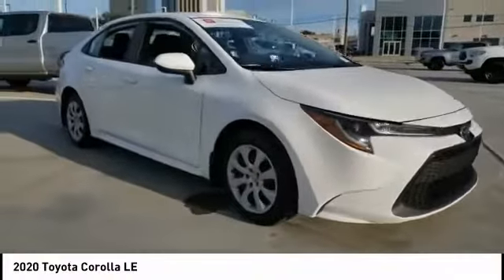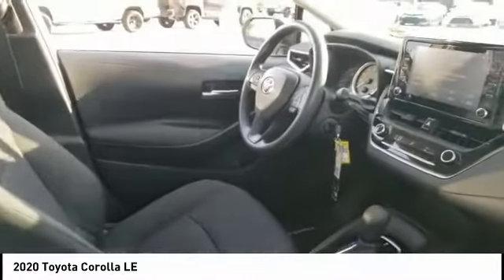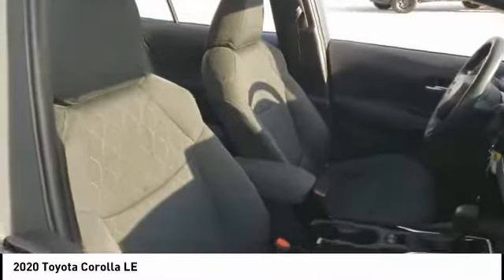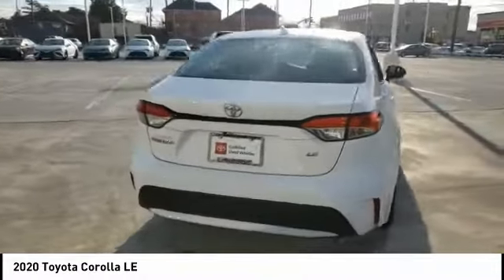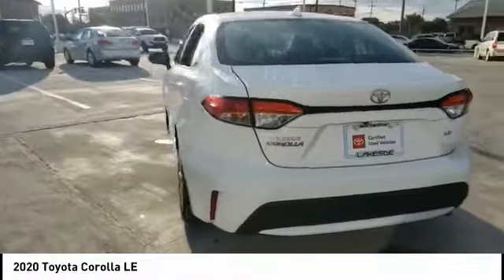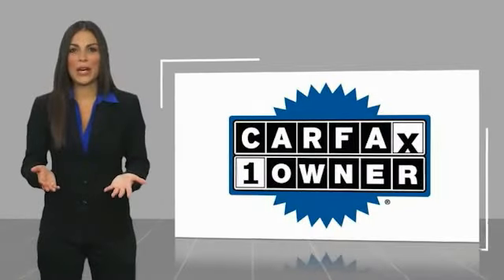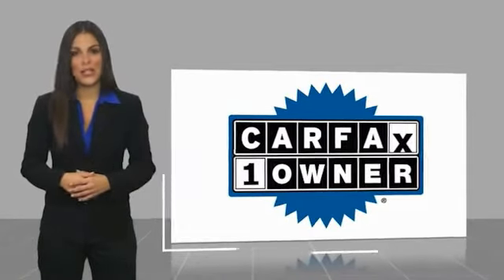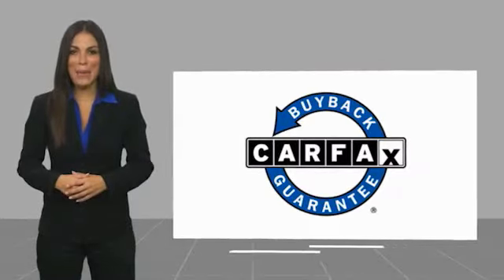2020 Toyota Corolla Metairie LA 11918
2020 Toyota Corolla LE

Lakeside Toyota
3701 North Causeway

CARFAX One-Owner. Clean CARFAX. Certified. 4-Wheel Disc Brakes, 6 Speakers, ABS brakes, Air Conditioning, AM/FM radio: SiriusXM, Auto High-beam Headlights, Automatic temperature control, Brake assist, Bumpers: body-color, Cruise Control, Delay-off headlights, Driver door bin, Driver vanity mirror, Dual front impact airbags, Dual front side impact airbags, Electronic Stability Control, Emergency communication system: Safety Connect with 3-year trial, Exterior Parking Camera Rear, Four wheel independent suspension, Front anti-roll bar, Front Bucket Seats, Front Center Armrest, Front reading lights, Fully automatic headlights, Illuminated entry, Knee airbag, Low tire pressure warning, Occupant sensing airbag, Outside temperature display, Overhead airbag, Panic alarm, Passenger door bin, Passenger vanity mirror, Power door mirrors, Power steering, Power windows, Premium Fabric Seat Trim, Radio data system, Radio: Audio AM/FM w/Navigation, Rear anti-roll bar, Rear seat center armrest, Rear window defroster, Remote keyless entry, Security system, Split folding rear seat, Steering wheel mounted audio controls, Tachometer, Telescoping steering wheel, Tilt steering wheel, Traction control, Trip computer, Variably intermittent wipers, Wheels: 16 Wide Vent Steel. Super White 2020 Toyota Corolla LE FWD CVT 1.8L I4 DOHC 16VRecent Arrival! Odometer is 44198 miles below market average! 30/38 City/Highway MPGToyota Certified Used Vehicles Details:* Powertrain Limited Warranty: 84 Month/100,000 Mile (whichever comes first) from TCUV purchase date* Roadside Assistance* Vehicle History* Limited Warranty: 12 Month/12,000 Mile (whichever comes first) from TCUV purchase date* Transferable Warranty* Warranty Deductible: $0* Limited Comprehensive Warranty: 12 Month/12,000 Mile (whichever comes first) from certified purchase date. Roadside Assistance for 7 Year / 100,000 Mile* 160 Point InspectionAwards:* 2020 KBB.com 10 Coolest New Cars Under $20,000Toyota Certified Warranty We check 160 points (165 for FCV, 174 for Hybrids). All to prove one point: Only the best get to be Toyota Certified Used Vehicles. 12 month/12,000-mile Limited Comprehensive Warranty Coverage begins from date of Toyota Certified Used Vehicle purchase 7 year/100,000-mile Limited Powertrain Warranty Coverage begins from date of Toyota Certified Used Vehicle (TCUV) purchase or 100,000 total vehicle miles. 8 year/100,000-mile Factory Hybrid Vehicle Battery Warranty Hybrid-related components are covered for 8-years or 100,000 miles, whichever comes first, from original date of first use when sold as new. 8 year/100,000-mile Fuel Cell Vehicle Warranty 8-year or 100,000 mile warranty (whichever comes first) 1 year of Roadside Assistance Coverage begins from date of Toyota Certified Used Vehicle purchase. See TCUV Warranty Supplement for details.